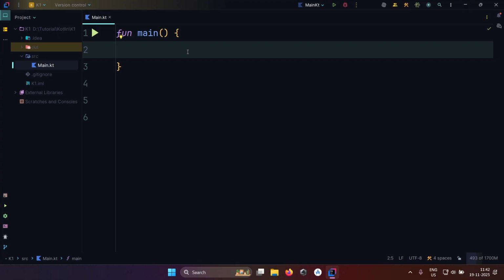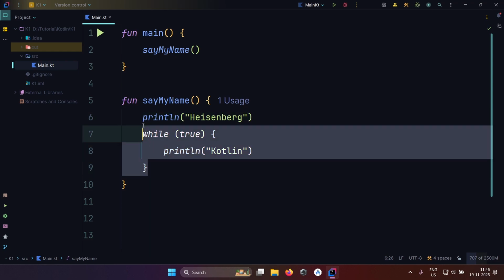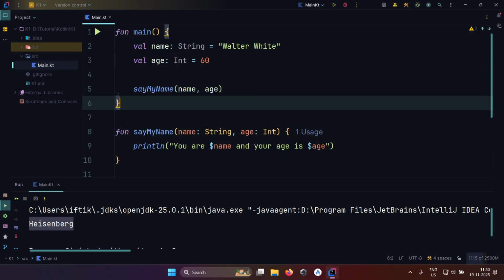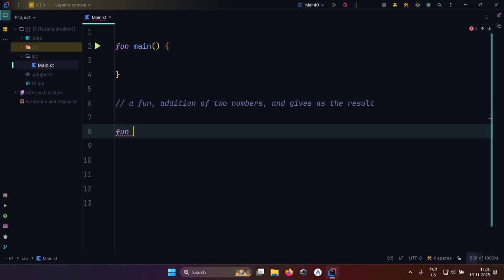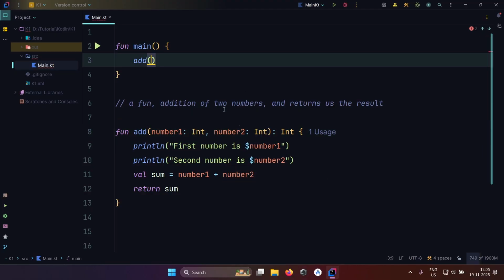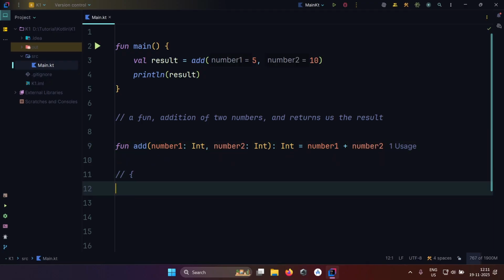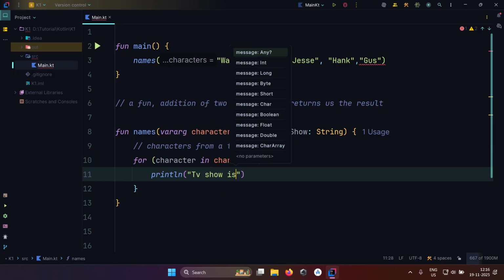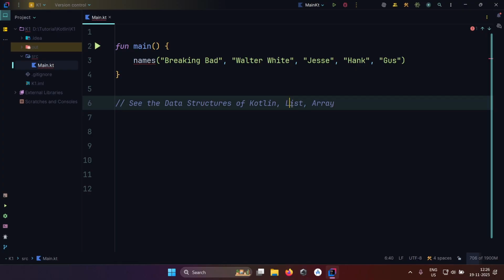Kotlin Functions | Android App Development Course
In this video we have talked about Kotlin Functions.